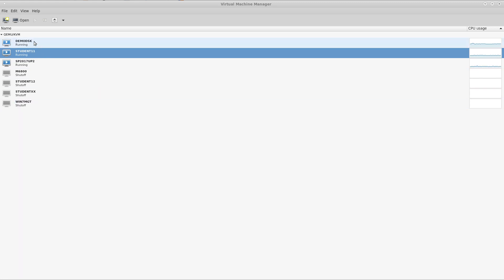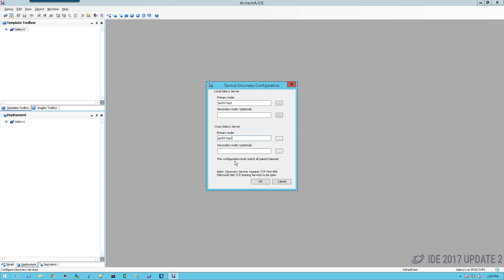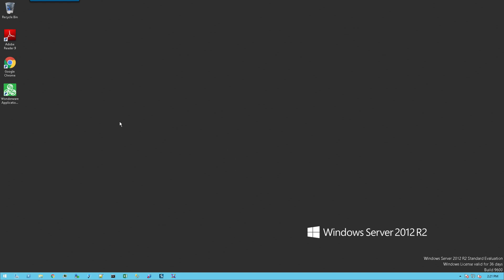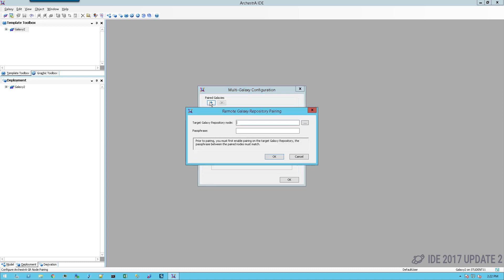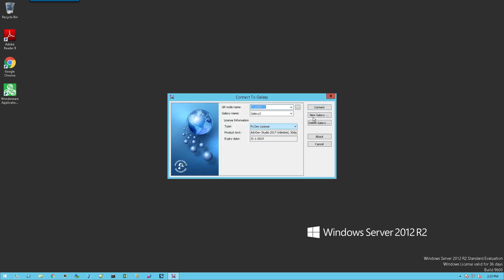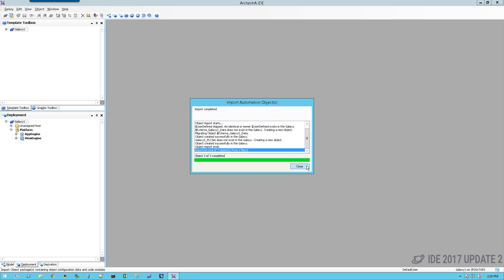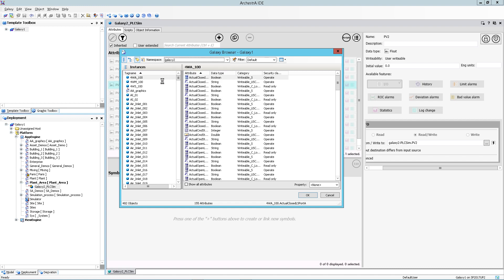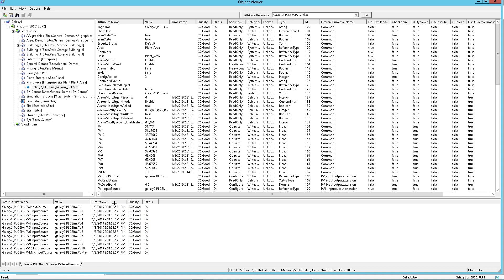Setting Up Multi Galaxy Comms with 2017 Update 2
This video will show the step by step process of setting up multi-galaxy communications using Application Server 2017 Update 2